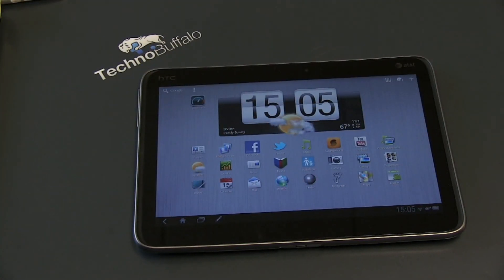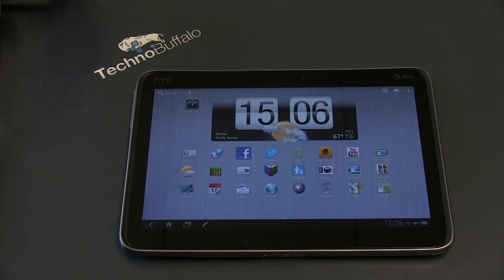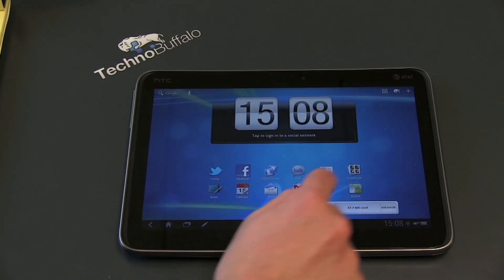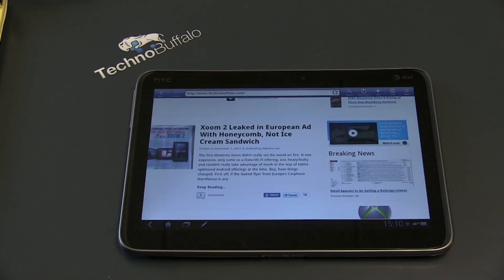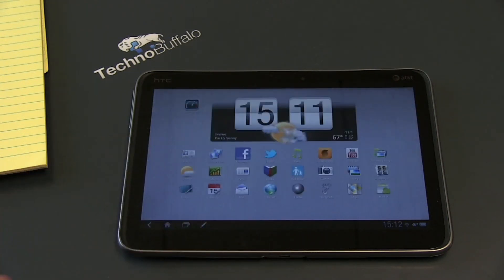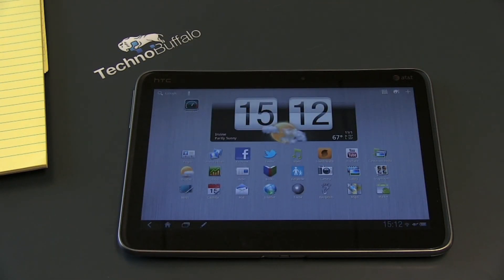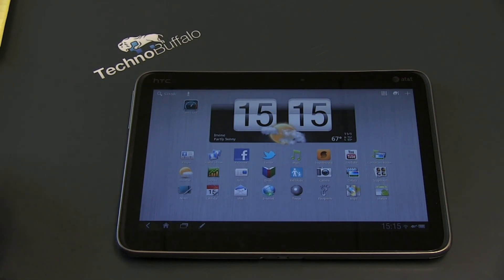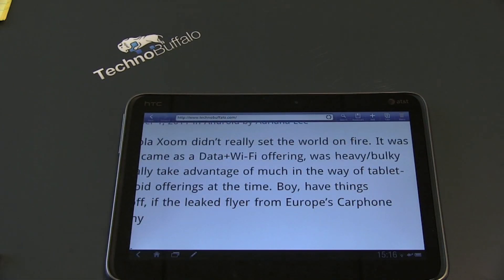HTC Jetstream Review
In a fiercely competitive tablet market, price is one of the biggest factors consumers consider. Case in point: Kindle Fire. Following the device's announcement back in September, Amazon's newest Kindle member, priced at $199, has seen record pre-order numbers pile up, and it still hasn't been released. Granted, it does have Amazon's ecosystem behind it, but the $199 consumer-friendly price is a huge draw.
So how does a company offering an Android tablet, similar to other Android tablets, stand out? For the 4G LTE enabled HTC Jetstream, the price is its biggest headline, but for all the wrong reasons.
At its cheapest, the HTC Jetstream is offered at $699 with a two year contract and $849 without -- no, that is not a typo. That alone is enough to turn away consumers, and it's unfortunate because the wonderful build quality, HTC Sense UI and Scribe technology make it a solid device, albeit one that many probably won't get to experience because of its premium price. It's worth noting, too, that we did notice a slight lag during daily operation, even though the device is packing a 1.5GHz dual-core processor.
With an LTE enabled Galaxy Tab 10.1 available at a much friendlier price, the Jetstream is a hard device to recommend. In any case, check out the video for the full review.